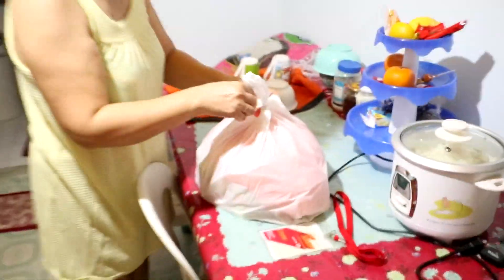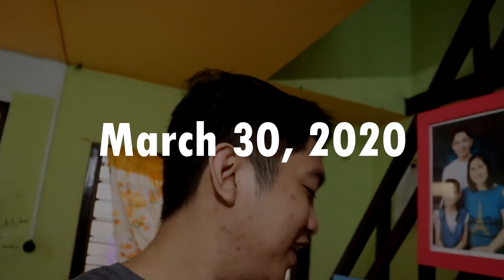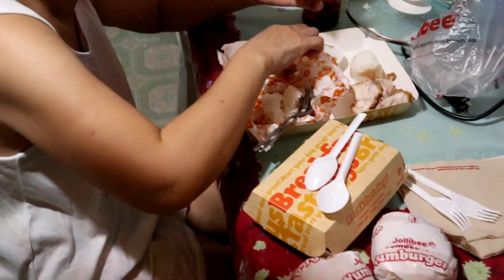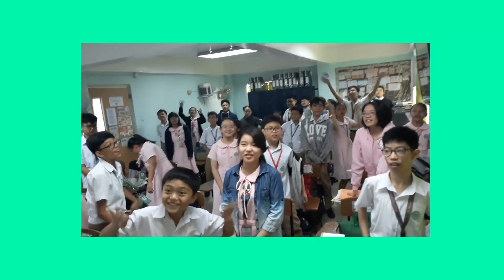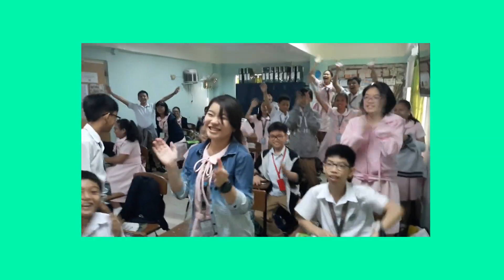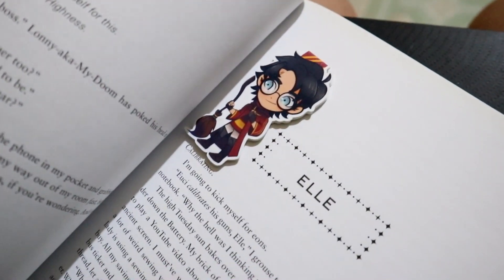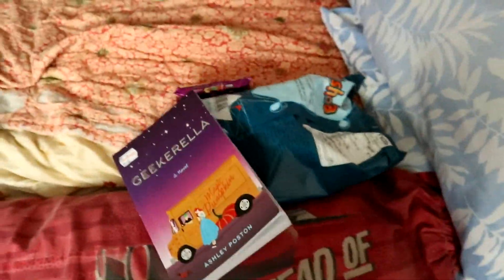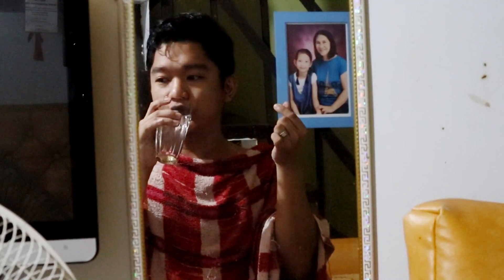a very chatty ~and oily~ philmyth readathon vlog about career, teaching struggles, and anxiety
Hello mga kababayan! This is the first three (3) days of the readathon and nakatapos ako ng dalawang libro. I also shared some of my teaching struggles and my anxiety about death, very personal mga mamsh and very madaldal. Sana makaya niyo and haba, 20 minutes ba naman Wait, binabasa niyo ba 'tong part na 'to and tinatapos niyo ba yung mga videos ko? Hehe. Thank you mga kababayan!

I N S T A G R A M - @grldgrz
B O O K S T A G R A M - @geraldthebookworm
T I K T O K - @grldgrz
G O O D R E A D S - Gerald The Bookworm

I M P O R M A S Y O N     T U N G K O L     S A     A K I N

N A M E - Gerald Gruezo
C A M E R A - Canon EOS M100
E D I T O R - Sony Vegas Pro 14

MUSIC USED IN THIS VIDEO

C O L L A B ?        B U S I N E S S     R E L A T E D ?

Open that book and dive!